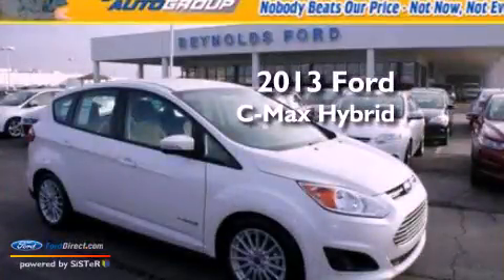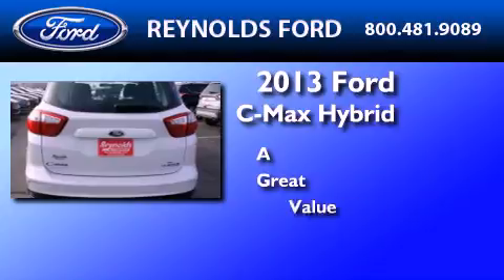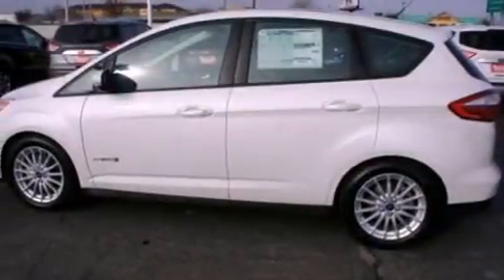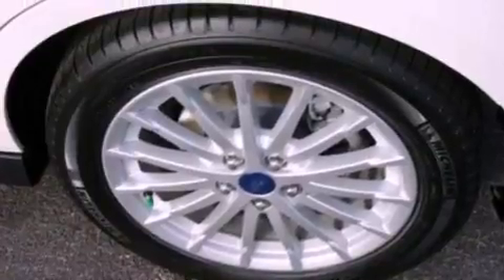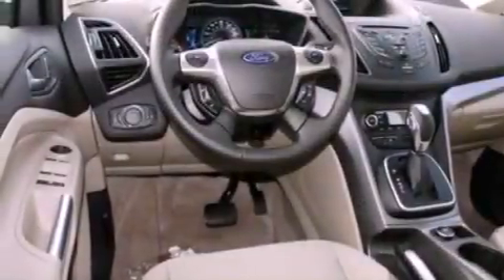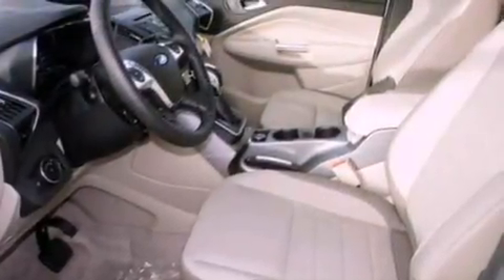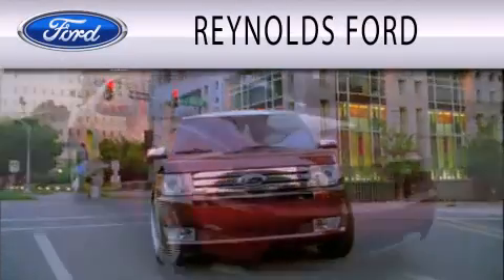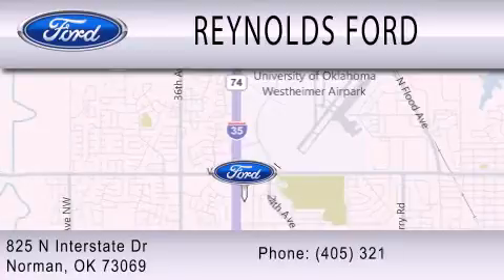2013 FORD C-MAX HYBRID Norman OK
Year : 2013
 Make : FORD
 Model : C-MAX HYBRID
 Engine : 2.0L I4 16V MPFI DOHC
 Trans . : AUTOMATIC CVT
 Exterior : WHITE PLATINUM TRI-COAT METALLIC
 Miles : 25

 Stock : FCD610